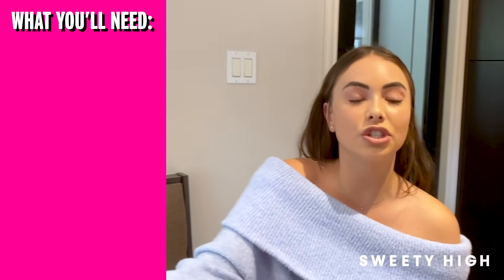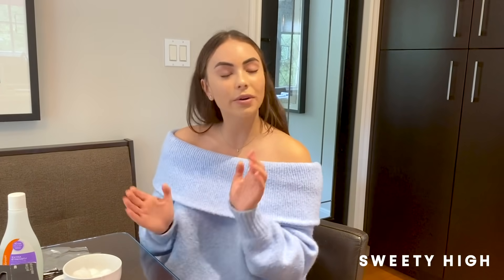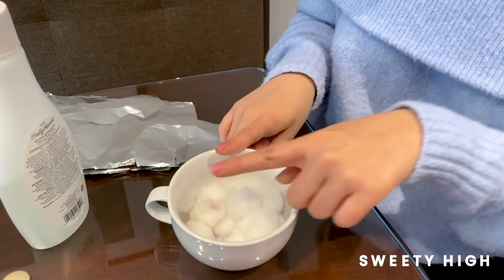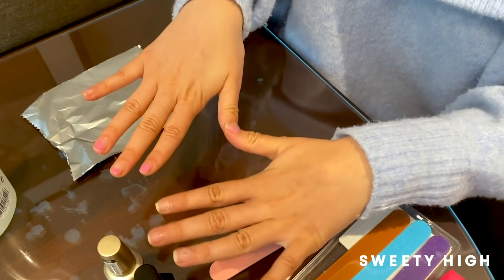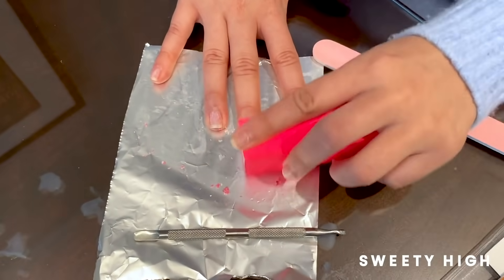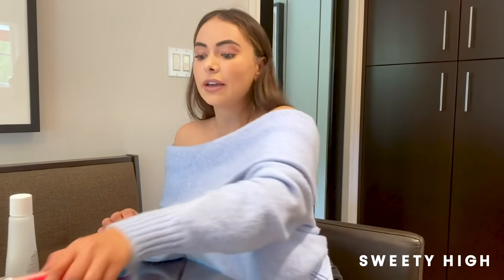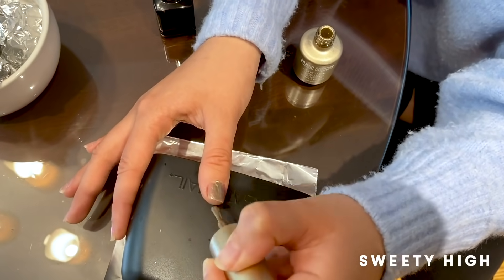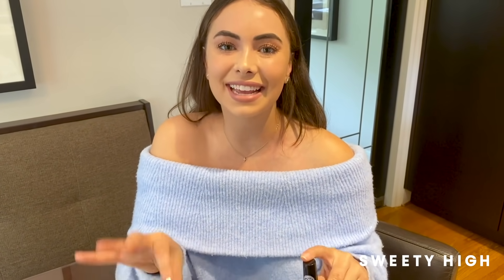DIY: Gel Nail Polish Removal and Manicure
Do you have Gel nail polish on and have no idea how to get it off? You have clicked on the right video! Sienna Leone takes us through what you need and what you'll have to do to remove your gel nails + give yourself a gel manicure from the comfort of your home!